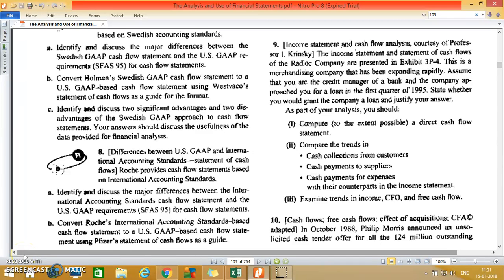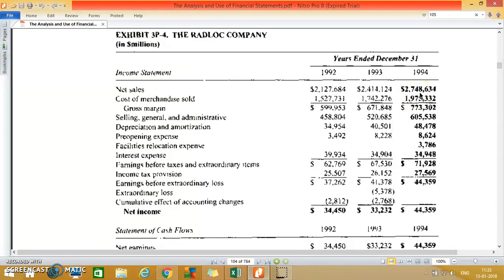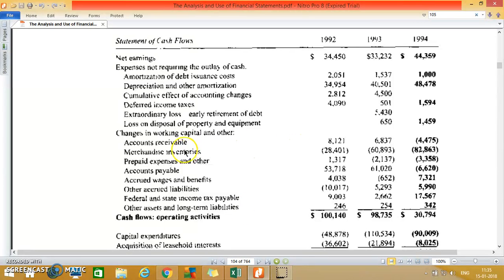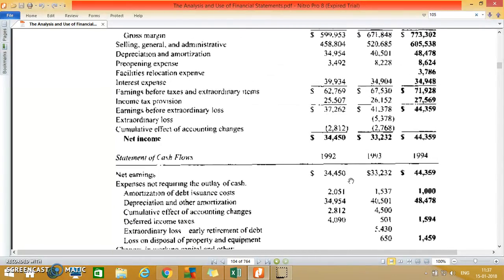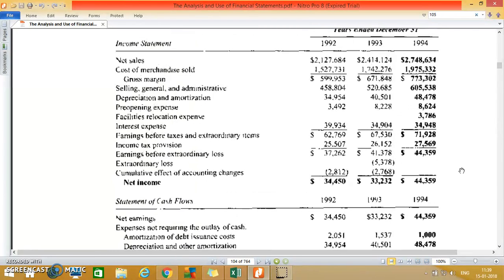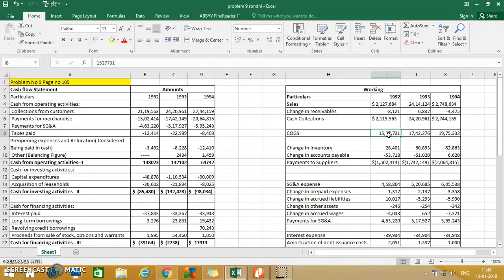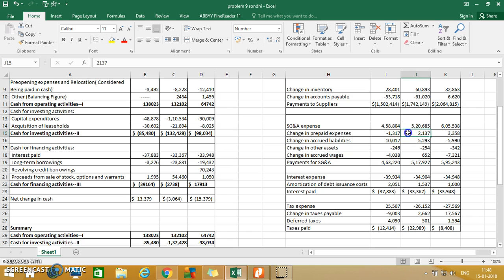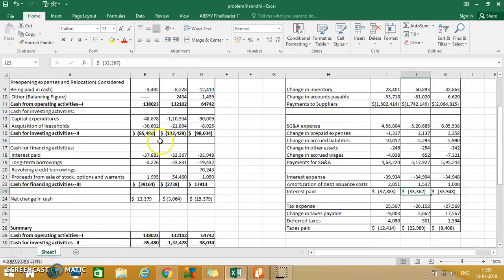Solution to Problem 9 Part 1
Solution to Problem 9, Analysis of cash flows - Chapter 3 from the book - The Analysis & use of Financial Statements by White and Sondhi